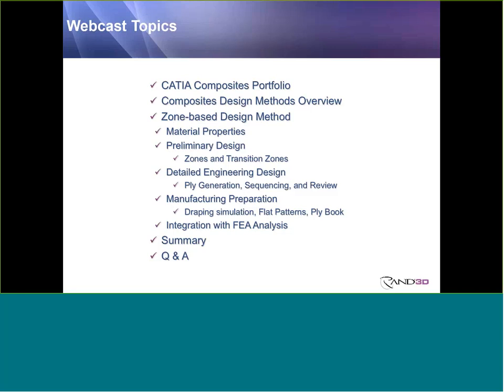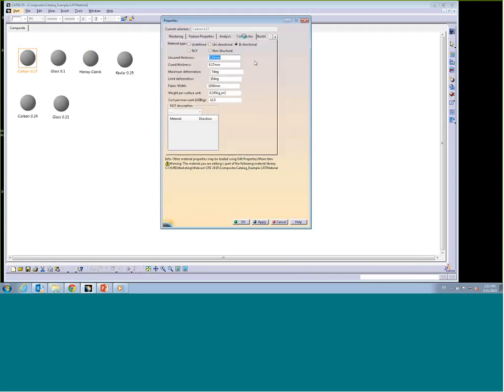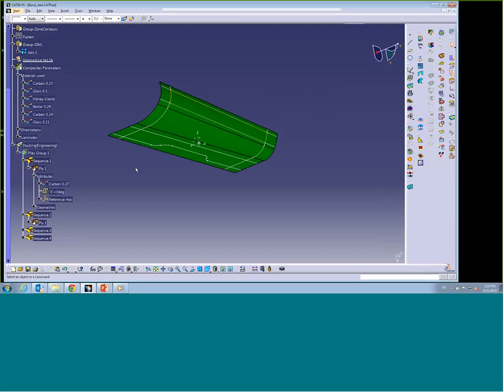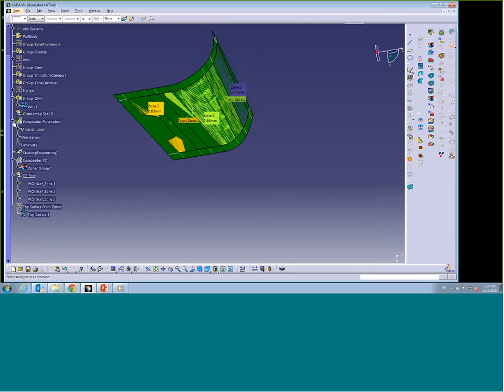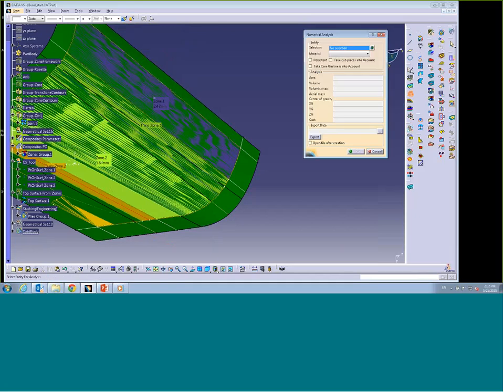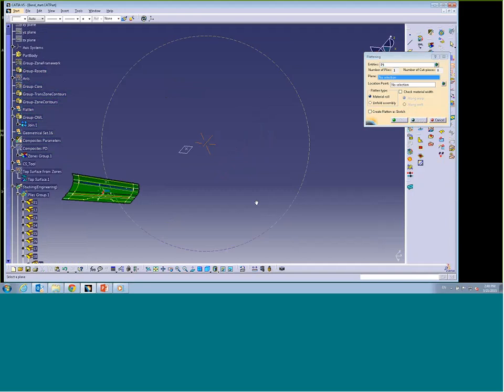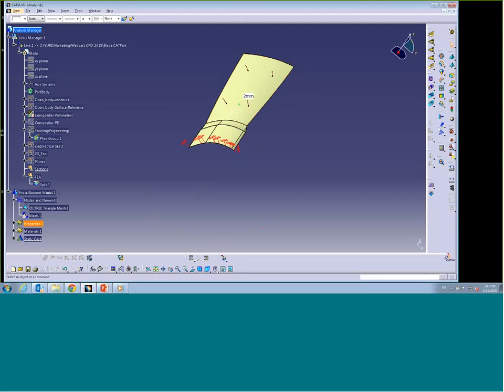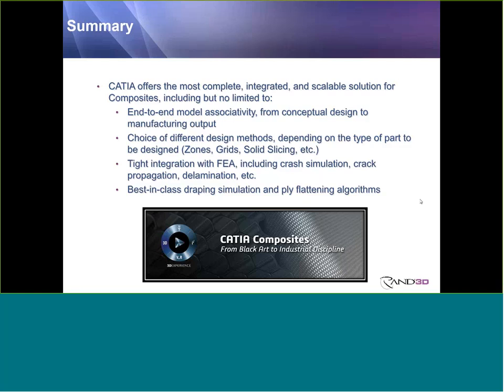Zone-Based Design with CATIA Composites Workbench: Rand 3D Webcast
Join our Composites expert, Iouri Apanovitch, as he demonstrates an end-to-end composites design process in CATIA V5, including material selection, preliminary design with zones, automatic ply generation, cores, IML and solid generation, draping simulation, ply flattening, and ply book generation.